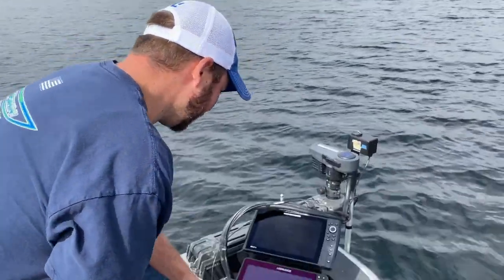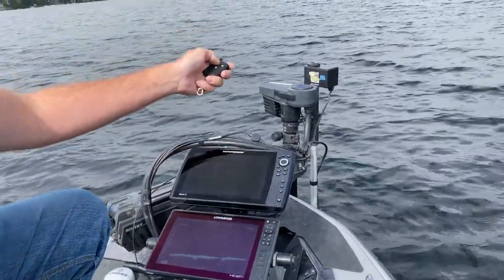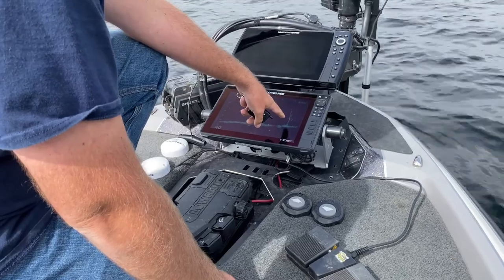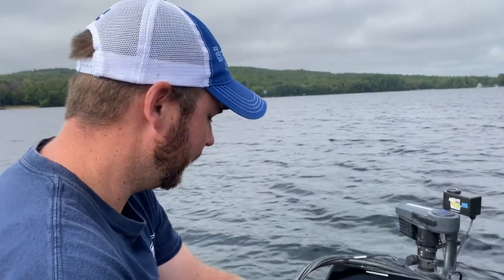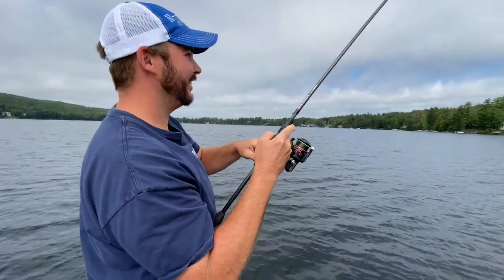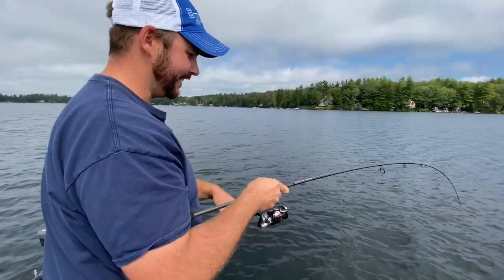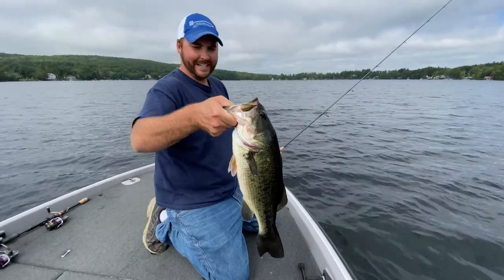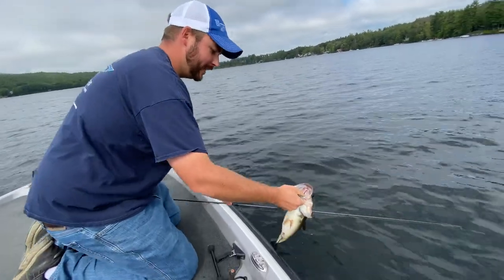Lowrance Active Target on Cornfield Crappie Live Sweep Motorized Pole Mount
Check out our video showing the Cornfield Crappie Live Sweep motorized pole mount in action. This video shows the benefits of a independent pole mount and how we use it with Lowrance Active Target. This mount allows your live sonar transducer to be independently controlled from the trolling motor by using foot switches and wireless remote.

Cornfield Crappie Live Sweep

Lowrance Active Target 0 Degree Mount

Lowrance Active Target

Lowrance Ghost